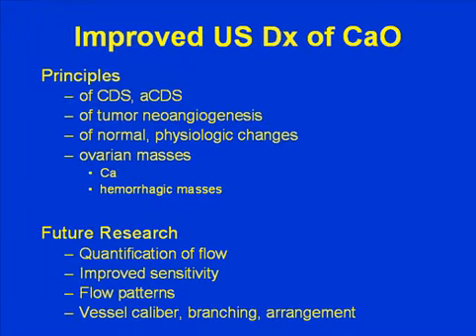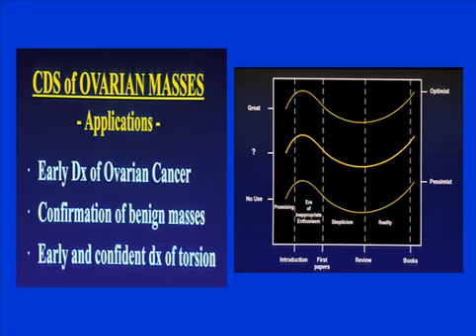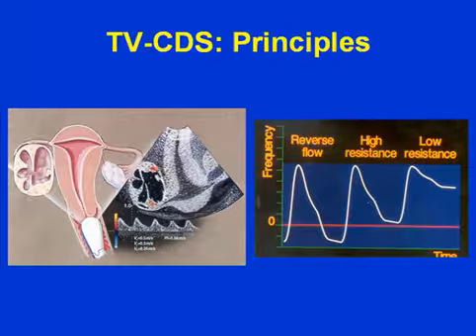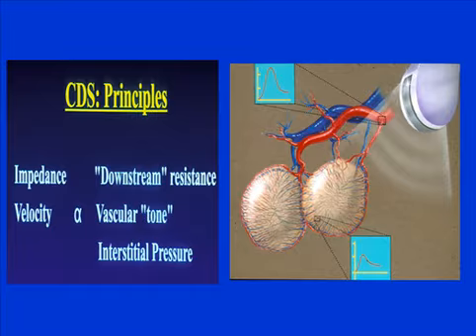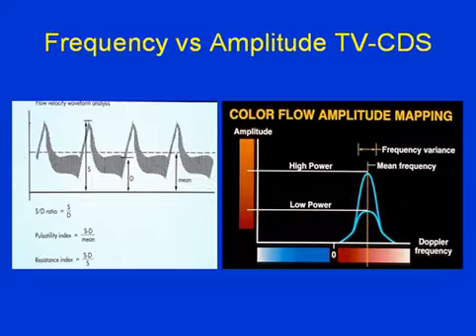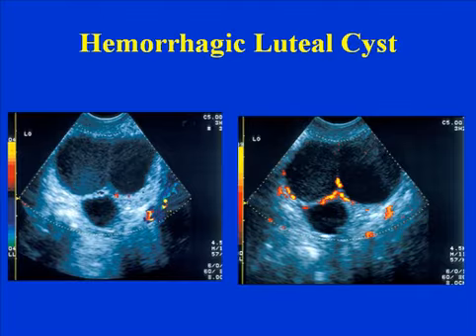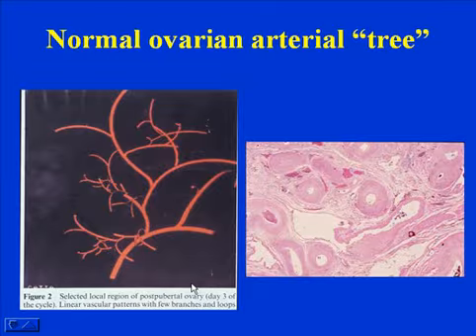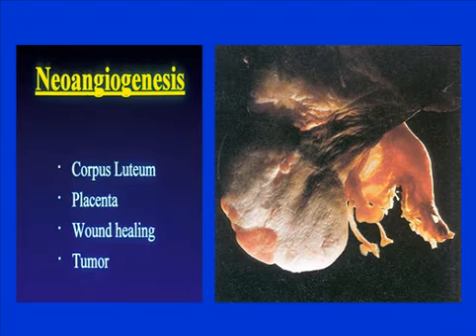Recent Improvements in the Sonographic Detection of Ovarian Cancer Arthur C Fleischer,